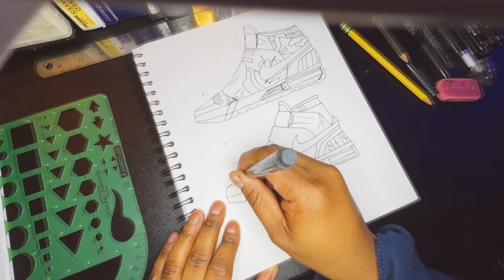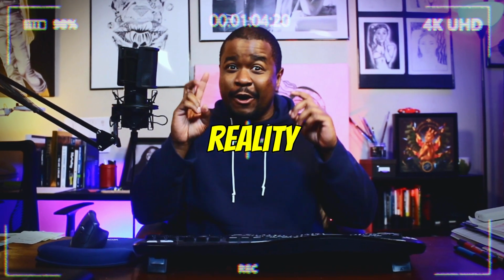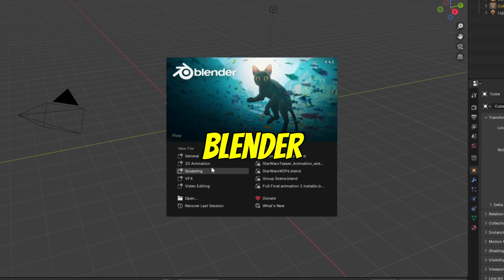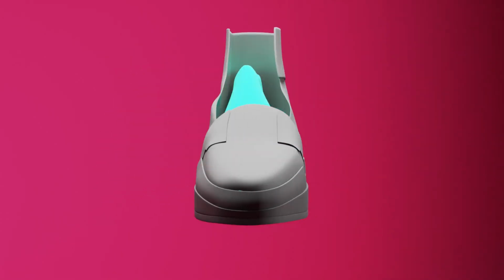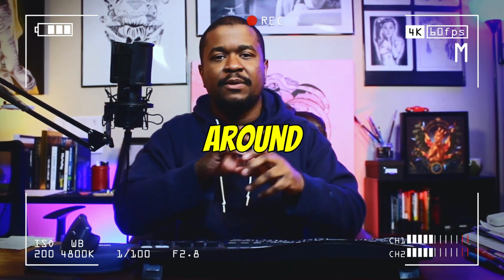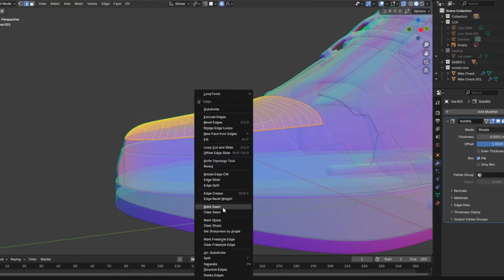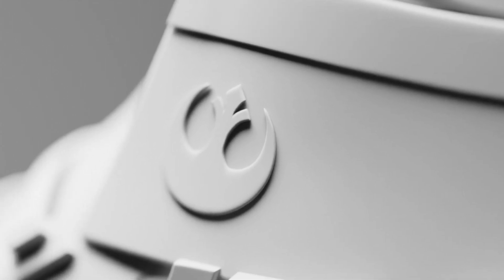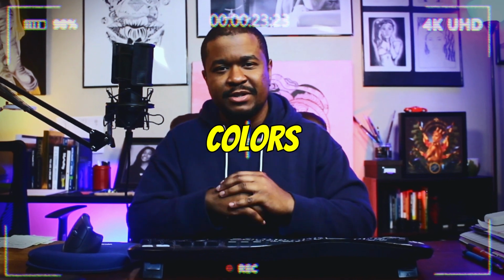I Made the ULTIMATE Nike Star Wars Sneaker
I made this Nike Star Wars Sneaker, a futuristic shoe design that doesn't look too ridiculous.

The thought: What happens when you combine Nike's most iconic sneaker with the legendary Star Wars universe?

In this Nike Star Wars Sneaker Video You'll learn:
 ► How to blend two iconic brands seamlessly
 ► My approach to futuristic sneaker design
 ► 3D modeling techniques in Blender
 ► What makes a design truly wearable vs just pretty

Let’s create designs that stands out and commands attention! 🎨💼

What crossover should I tackle next?
Drop a comment with your response (Dragon Ball Z or Naruto) for the next sneaker.

I Made the PERFECT Nike Star Wars Sneaker (3D Model)